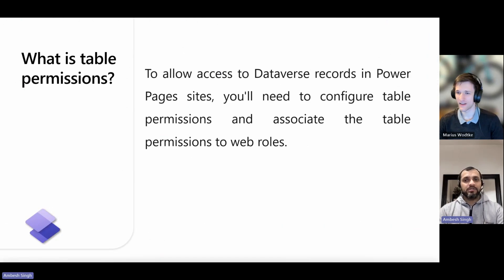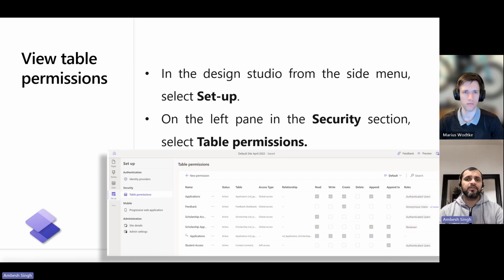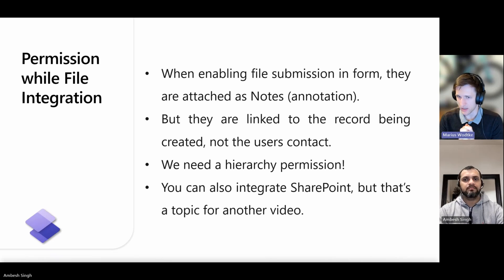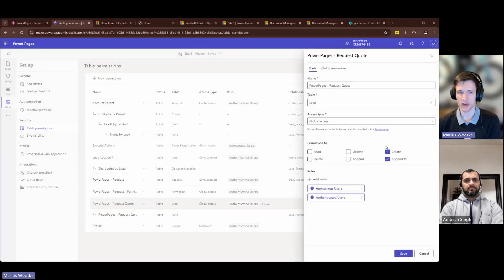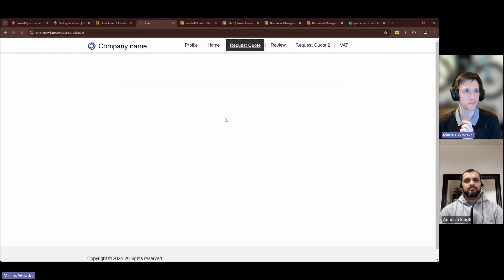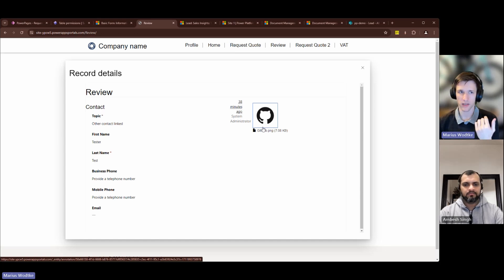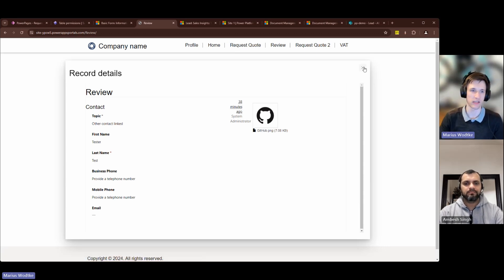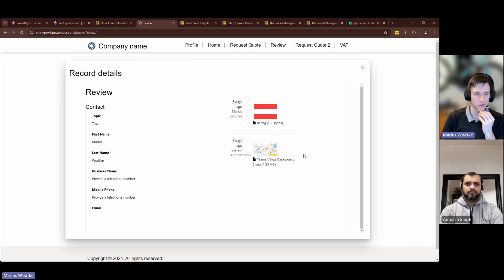Power Pages Quick Tips Series: Hierarchical Table Permissions in the Power Pages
🔥Access to Dataverse records is automatically restricted in Power Pages when using forms, lists, Liquid, the Portals Web API, and other components accessing Dataverse tables.

⛏️To allow access to Dataverse records in Power Pages sites, you'll need to configure table permissions and associate the table permissions to web roles.

👉In this video let's walkthrough -
0:00 - Intro and welcome note
0:21 - What is table permission?
0:43 - How to configure table permission?
0:59 - Available access types
2:10 - How to view table permission?
2:35 - Hierarchies makes its very flexible
3:29 - Permission while file integration
4:36 - Demo
15:46 - Thank you and closing note

Let’s enrich our collective knowledge! Share with friends and colleagues who crave powerful insights. 🌟